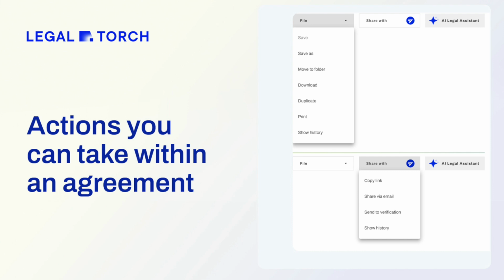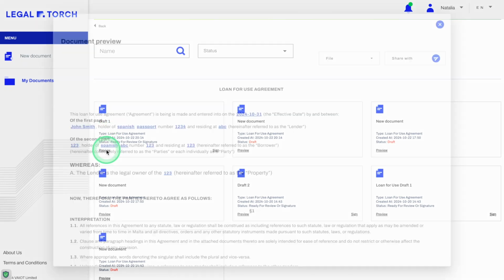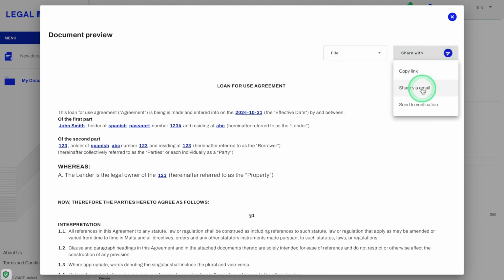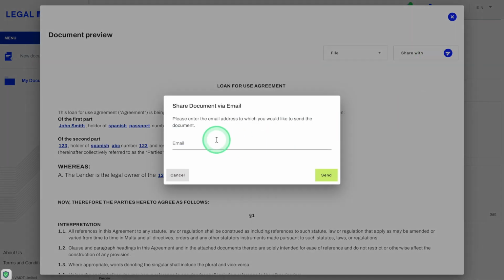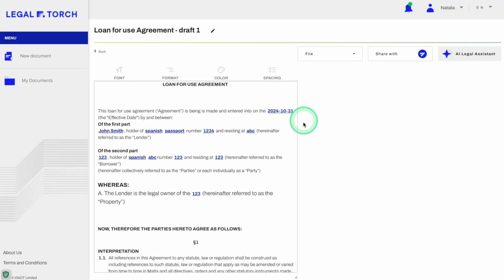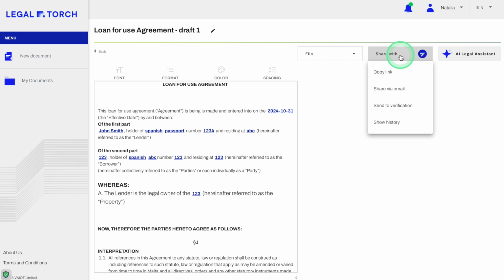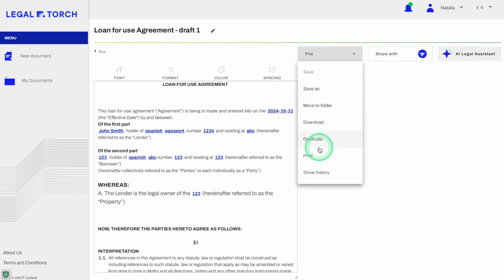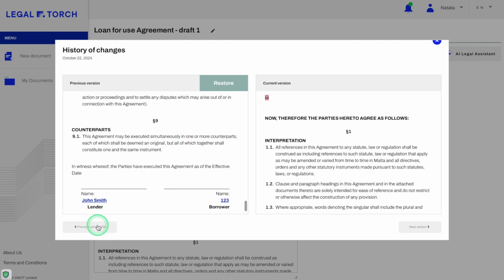How to Manage & Share Agreements | Legal Torch Tutorials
*Learn how to efficiently manage, edit, and share your agreements with ease!*

In this tutorial, we’ll guide you through all the key actions you can perform within your agreement, including:

- Previewing your agreement
- Editing, moving, printing, or downloading
- Sharing via link or email
- Sending for email verification
- Accessing advanced options like duplicating, saving, or viewing document history
- Exploring sharing history
- Restoring previous versions of your file

Master these features to take full control of your documents and improve your workflow.